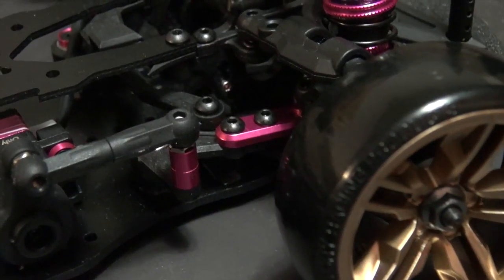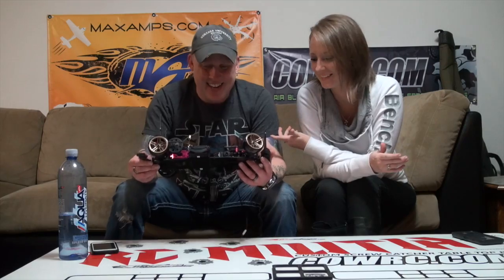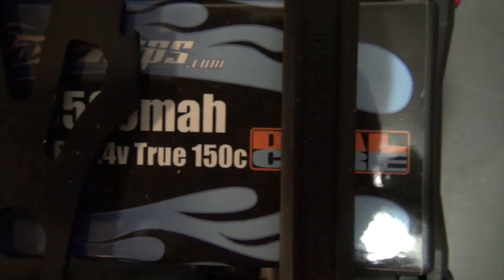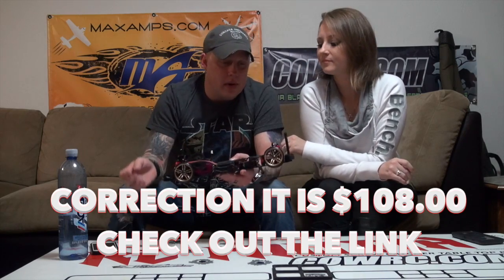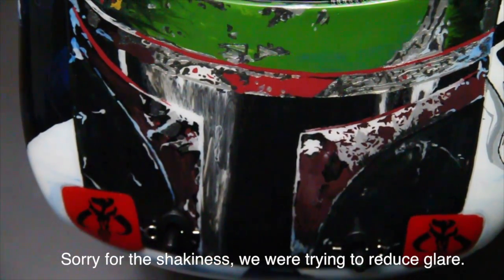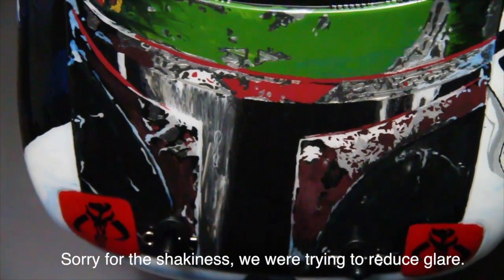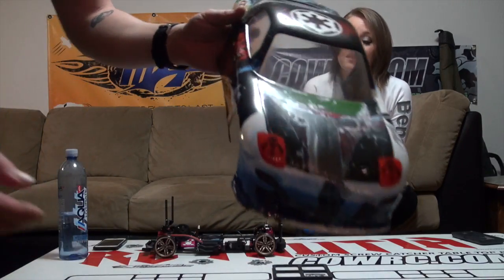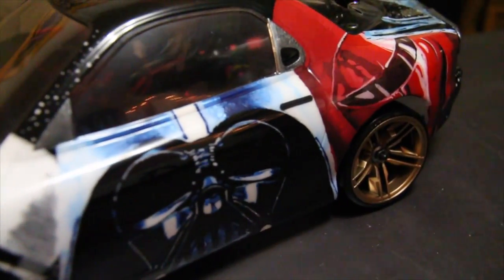Sakura D4 Kit Review and Custom Star Wars Painted Body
The Sakura D4 Rear Wheel Drift Car was a kit that went together really easy. Jamara added an extra element by custom painting a Star Wars theme body for it. She went with a mix of the Imperials and Boba Fett representing for the Mandalorians.